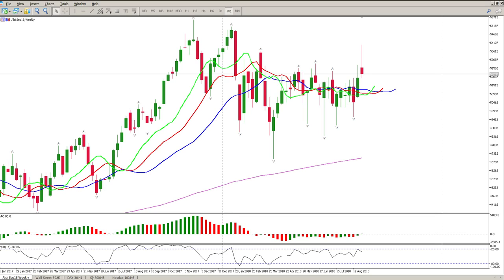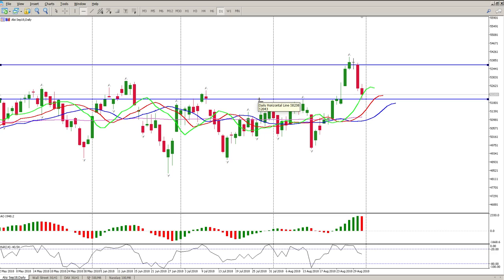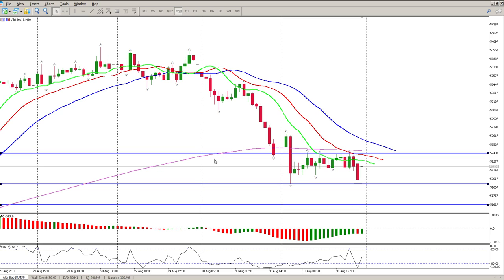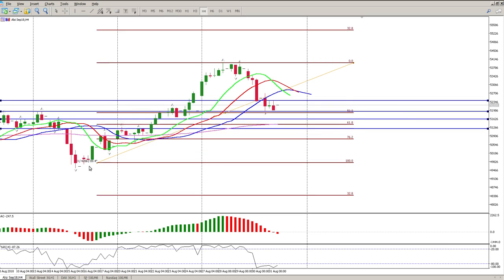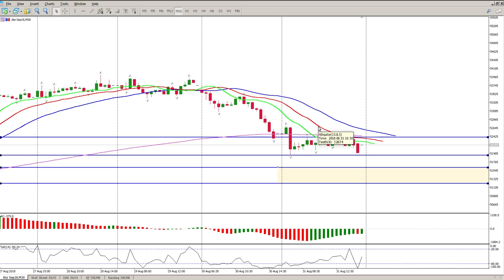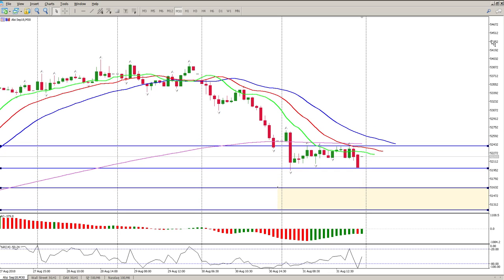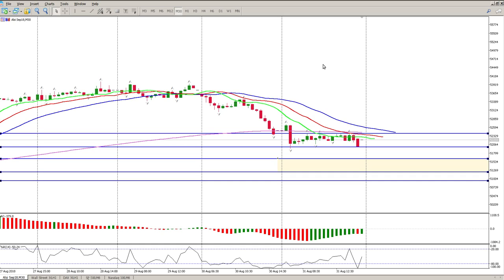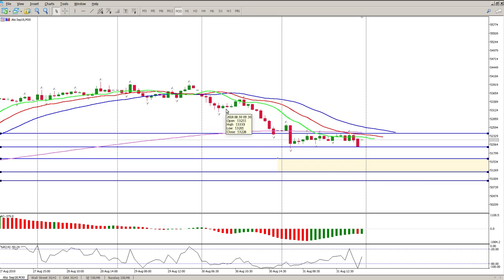How To Trade ALSI today 3 SEP Simple swing trading strategy